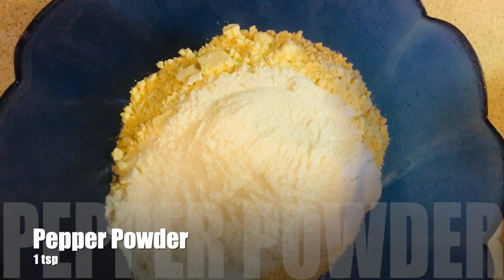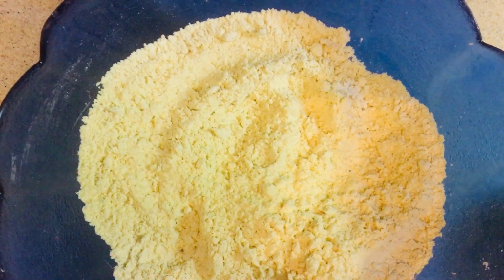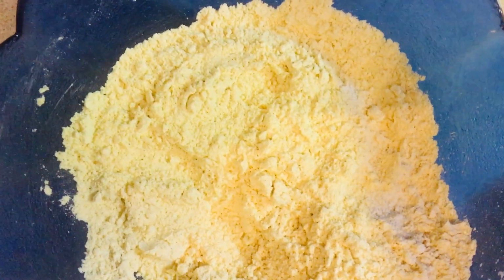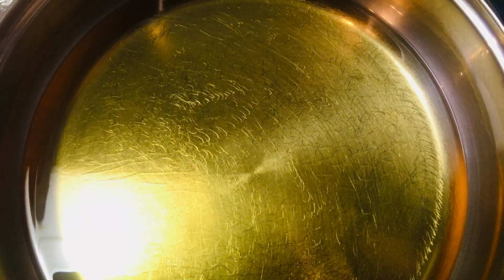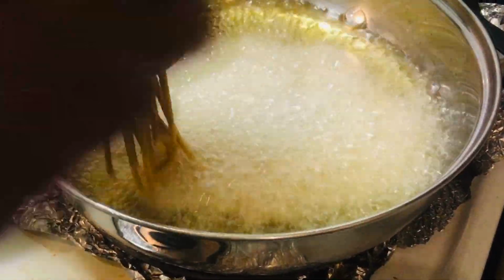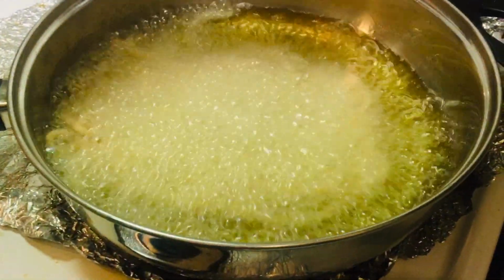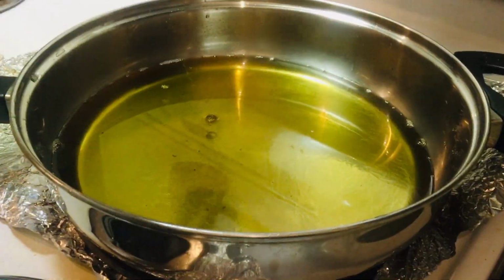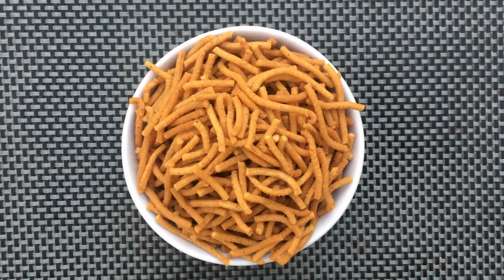How to make Karasev Recipe!